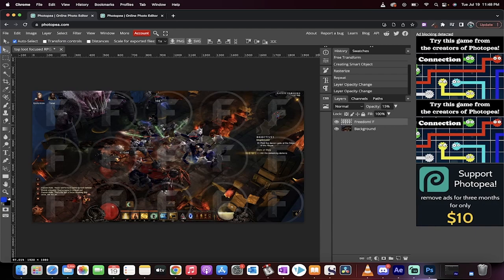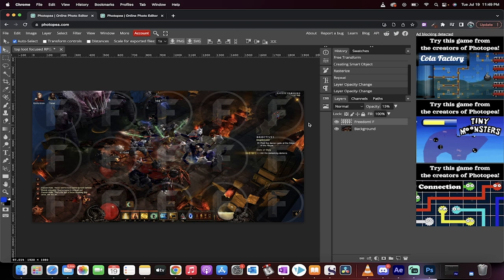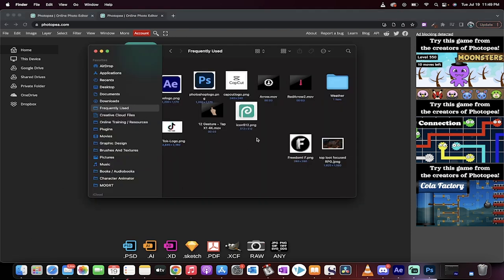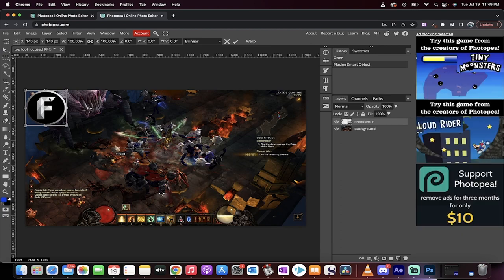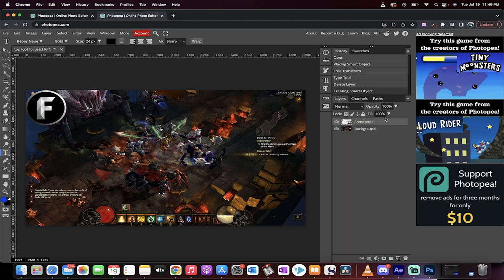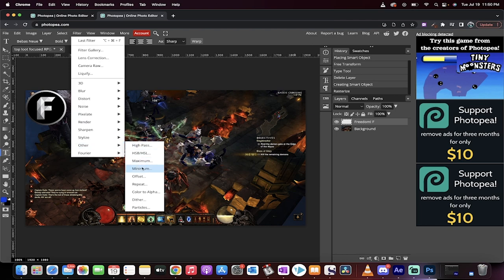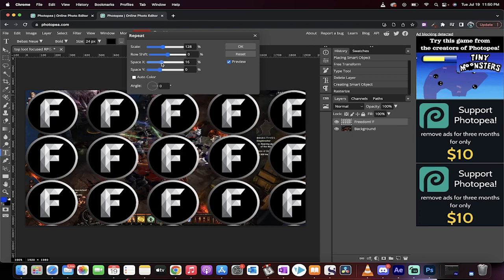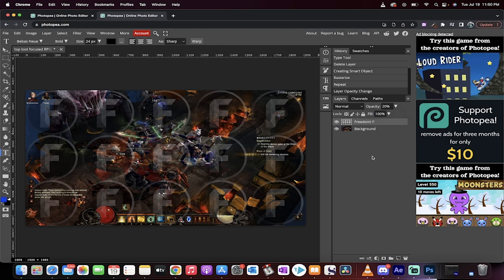How To Watermark and Protect Your Thumbnails For Free - Photopea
In this quick tutorial Big C shows you how to create a watermark for your thumbnails and other photo assets!  Copyright your digital assets easily w/ Big C!

That's it :-)